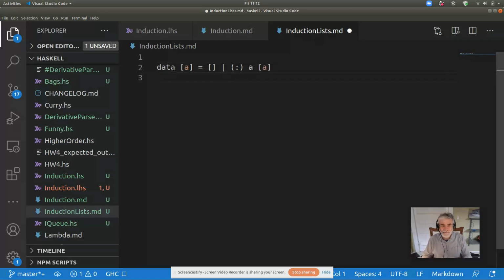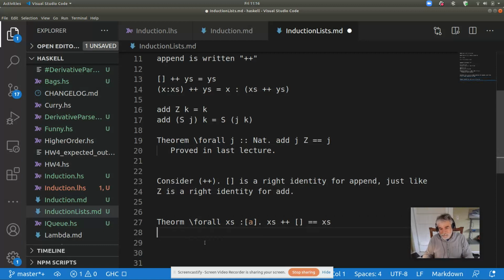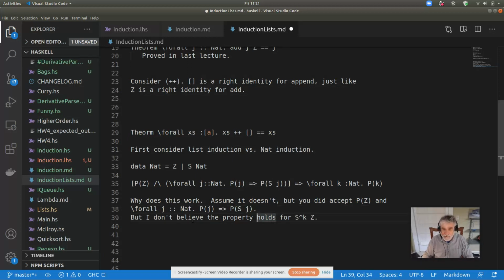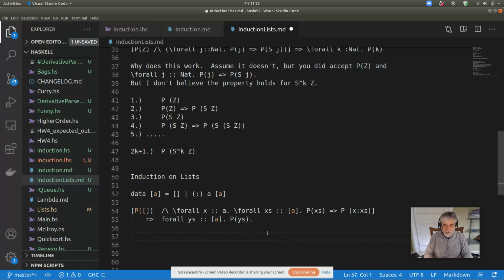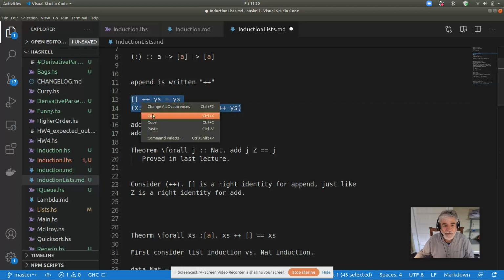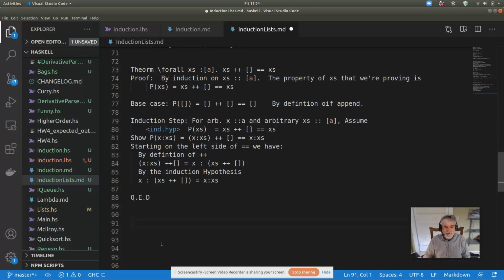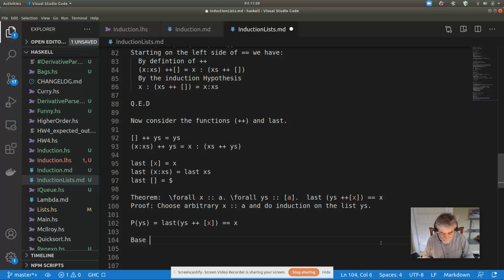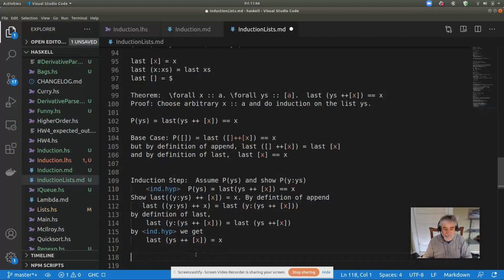Lecture 11: List Induction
We describe the induction principle on the list data type.   If real time seems too slow, watch it at 1.25 or 1.5 speed!